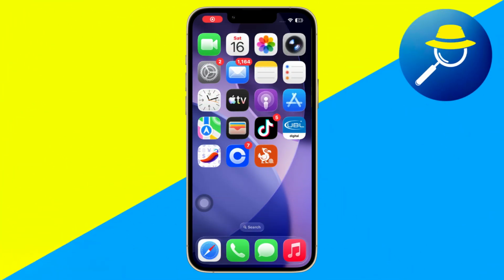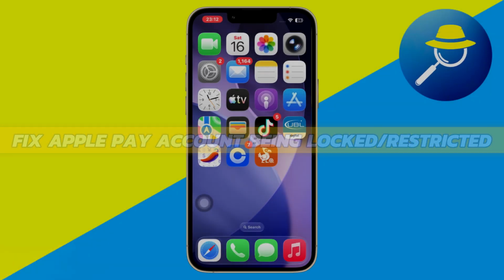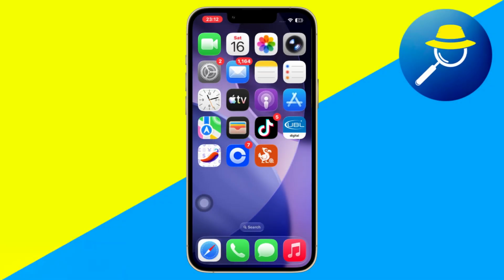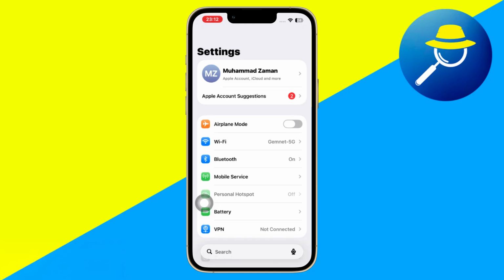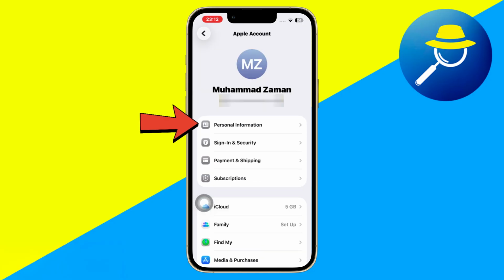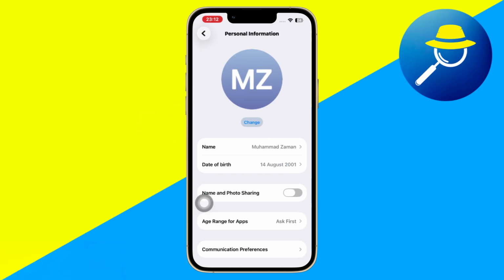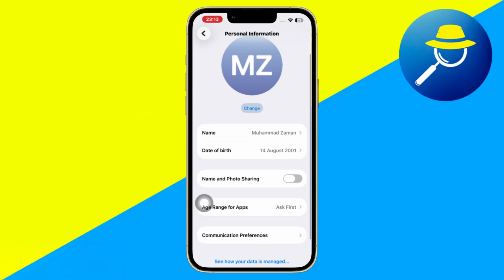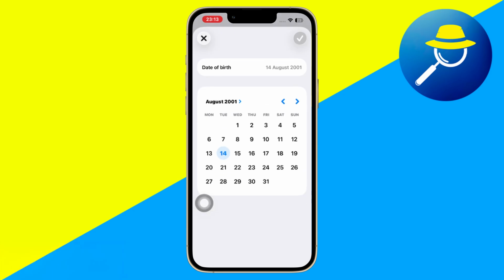How To Fix Apple Pay Account Being Locked Or Restricted (Fast & Easy)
Learn how to fix an Apple Pay account that is locked or restricted on your Apple device with this quick troubleshooting guide.
In this video, I’ll show you simple steps to restore Apple Pay access and resolve payment restrictions step by step.
Follow these fixes like checking Apple ID status, verifying identity, updating iOS, and re-adding your cards.
This guide works for iPhone and Apple Watch users facing Apple Pay security or verification issues.